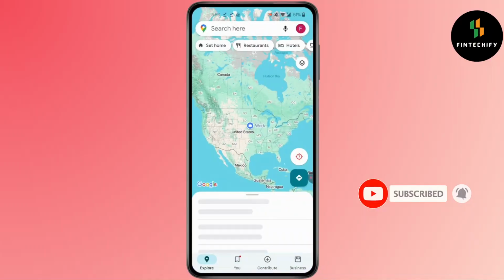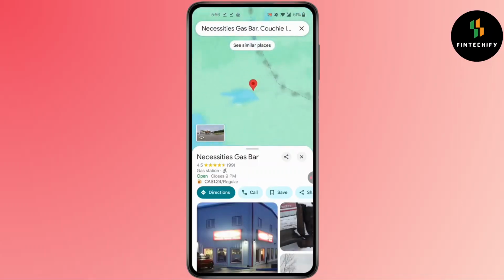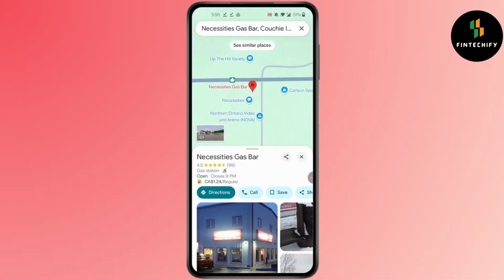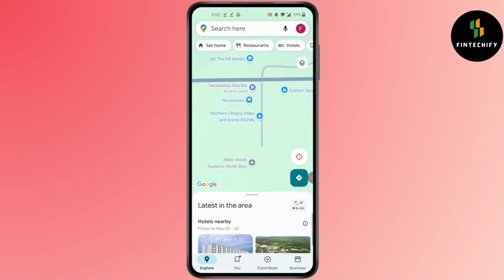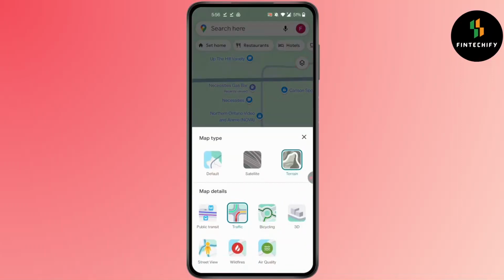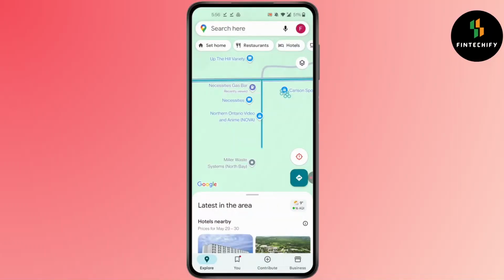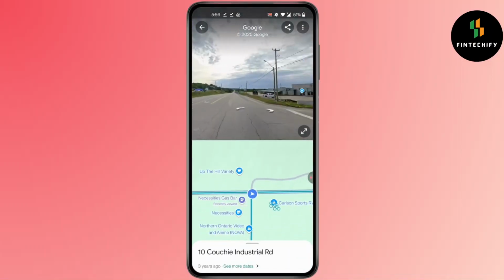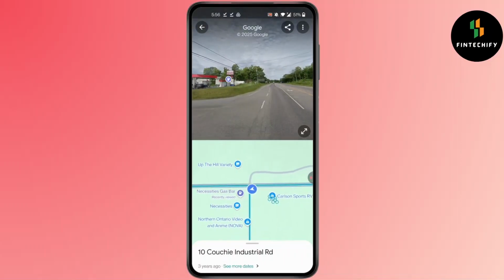How To Find Someone’s House On Google Maps 2025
Welcome to our detailed guide on "How To Find Someone’s House On Google Maps 2025"! If you’re looking to locate a friend, family member, or any address using Google Maps, this video will show you the latest and safest ways to find someone’s house quickly and accurately. Learn how to use Google Maps features, street view, and address search tips to get the information you need. Whether it’s for meeting up, verifying an address, or just exploring, these updated 2025 techniques will make it easy to navigate and find locations on Google Maps.

What you’ll learn:

How to search for an address on Google Maps

Using Street View to visually identify a house

Tips for finding someone’s home safely and ethically

How to use coordinates and landmarks for precise location

Google Maps privacy considerations and settings